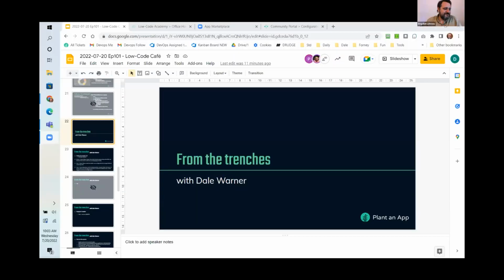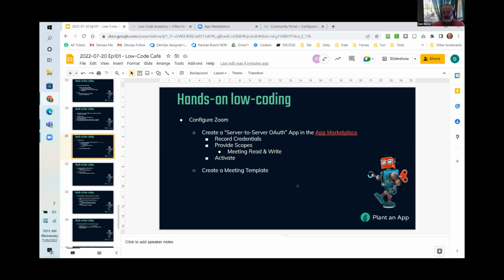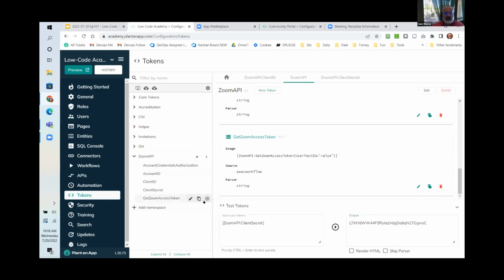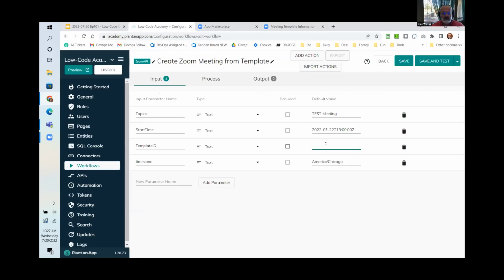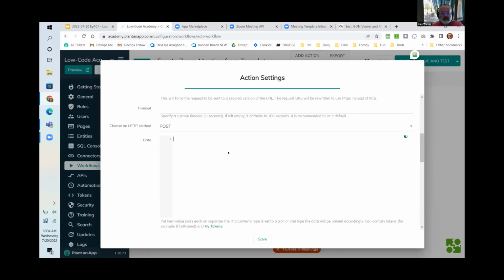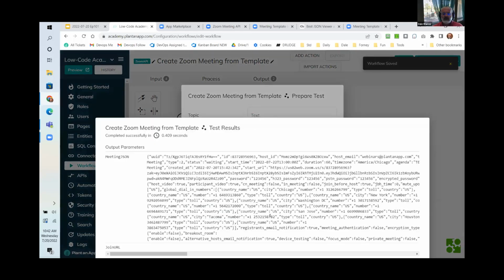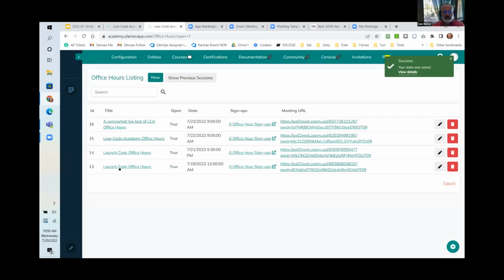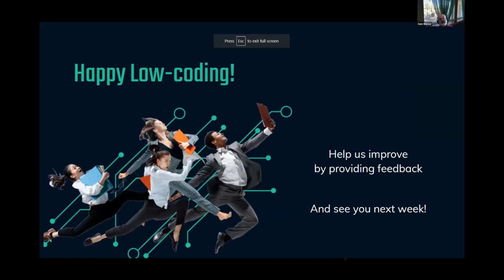Integrate Anything: Zoom Level 2 | The Low-Code Café #101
00:00  Welcome
02:00  From the Trenches w/ Dale
02:18 ___ Hotfixes
03:38 ___ Campfire on Fridays
04:28 ___ Episode Links
05:15  Low-Code Development w/ Dale
05:19  Integrate Anything: Zoom Level 2
05:22 ___ From Last Session: Next Steps
06:14 ___ Today
06:42 ___ Goal: Enhance Academy “Office Hours Listing” to create the related Zoom meeting
09:24 ___/// Configure Zoom
10:22 ___///___ Create a “Server-to-Server OAuth” App in the App Marketplace
13:05 ___///___ Create a Meeting Template
14:33 ___/// Create ZoomAPI Tokens for Parameters
15:03 ___///___ Import from prior project
15:43 ___///___ Update with new App values
16:04 ___///___ Get Zoom Credentials
18:58 ___///___ Test to ensure credentials are returned
22:09 ___/// Build a Workflow to Create a Meeting from a Template
22:39 ___///___ Goal: Create a meeting from the specified template
23:10 ___///___ Input
23:52 ___///___+++ Topic, StartTime, TemplateID, timezone
25:39 ___///___ Output
25:51 ___///___+++ MeetingJSON and JoinURL
26:26 ___///___ Process
26:47 ___///___+++ Create the meeting from a template
42:17 ___///___+++ Parse the result to get return values
44:40 ___/// When adding an Office Hour slot, create the meeting
45:19 ___///___ Customize the Office Hour Form’s Add button
46:32 ___///___ If the “MeetingURL” is blank, create a Zoom meeting and store the Meeting URL
47:51 ___///___ Test!
53:19 ___/// Accept Zoom Webhooks
56:37  Summary and Closing Notes